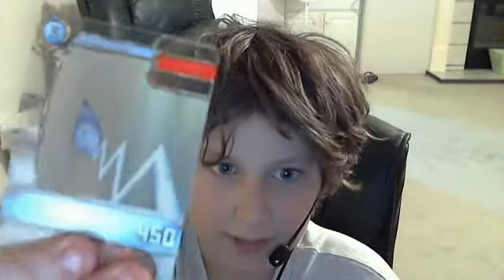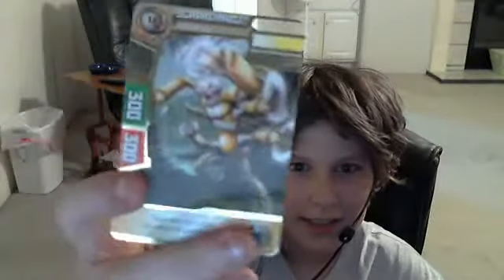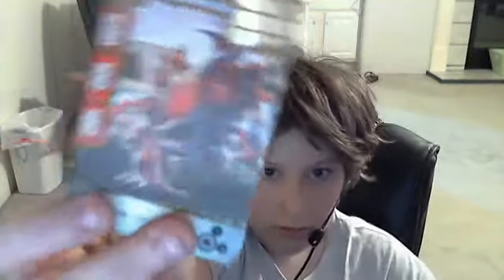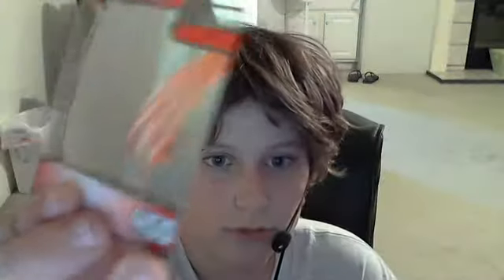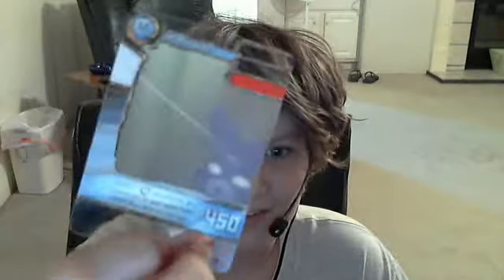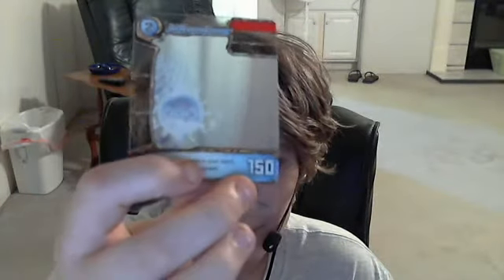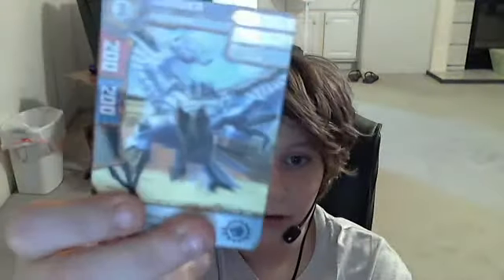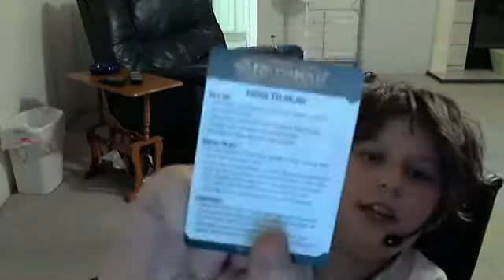redakai starter pack reveiw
multiginga1's webcam video October 15, 2011 12:32 PM